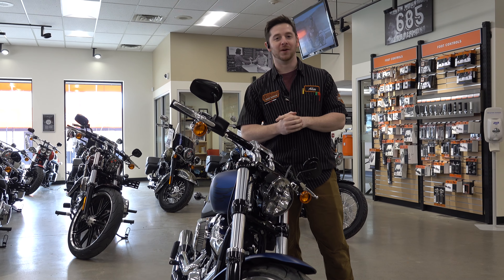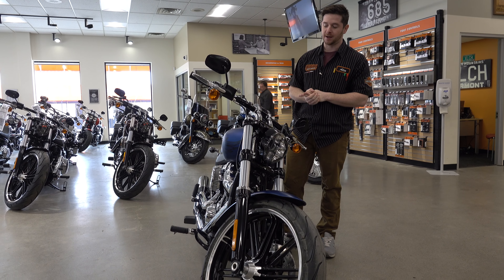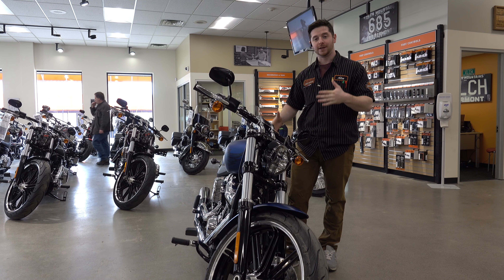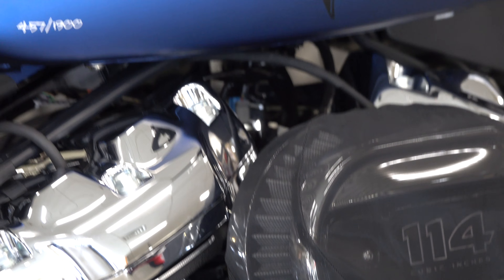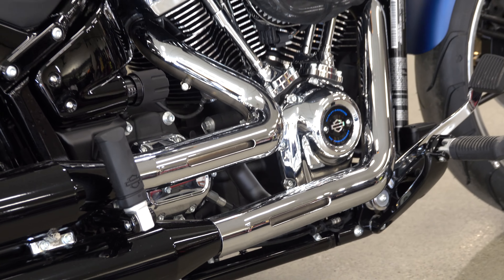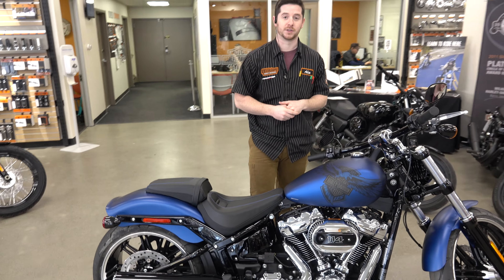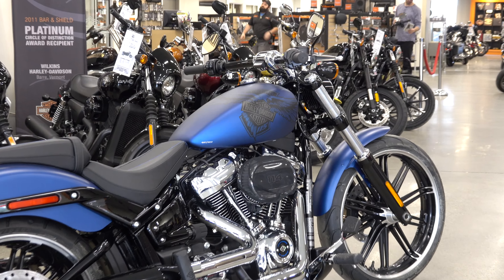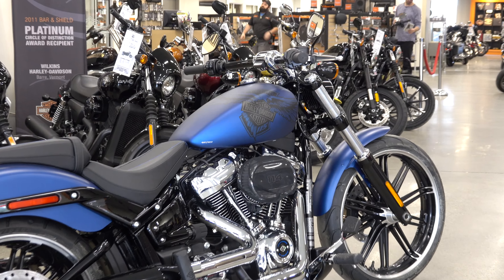115th Anniversary Breakout @Wilkins Harley-Davidson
115th Anniversary Breakout
Harley-Davidson
663 South Barre Road
Barre, Vermont, 05641